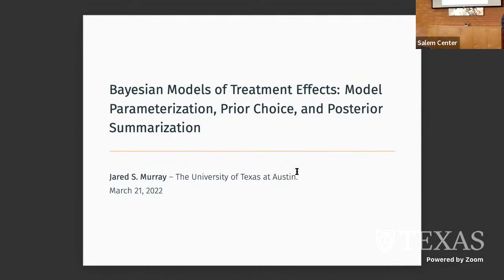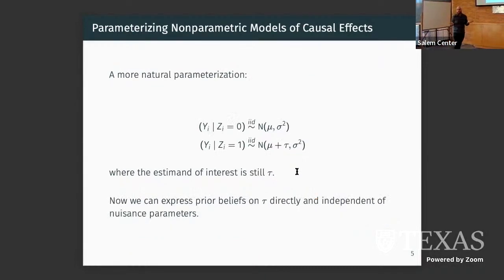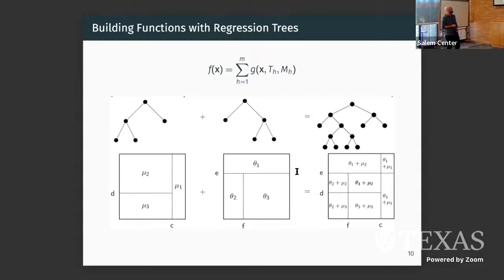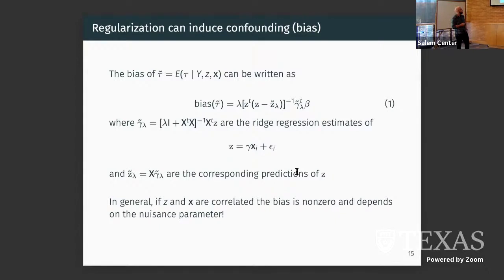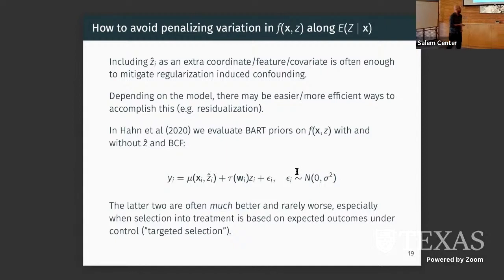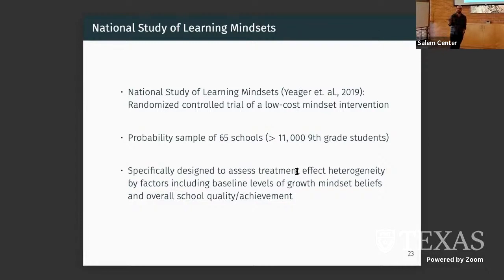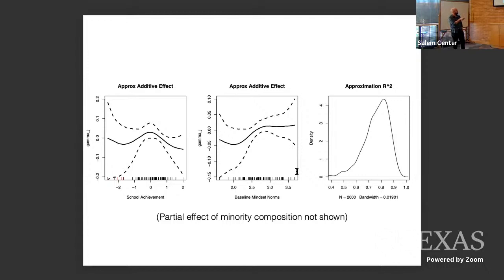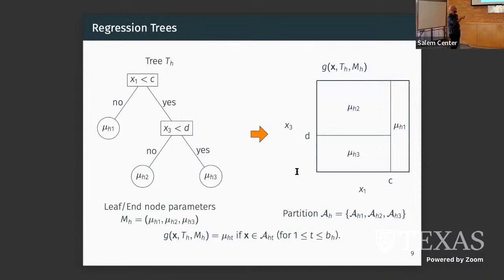Bayesian Models of Treatment Effects: Model Parameterization, Prior Choice & Posterior Summarization